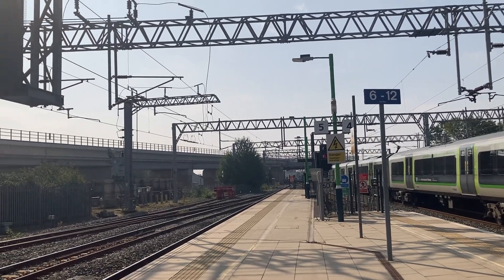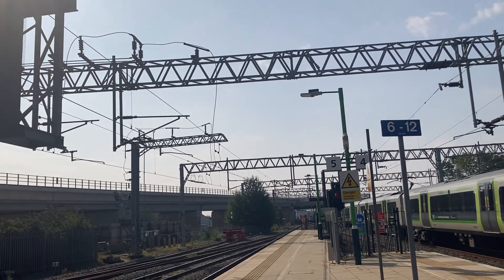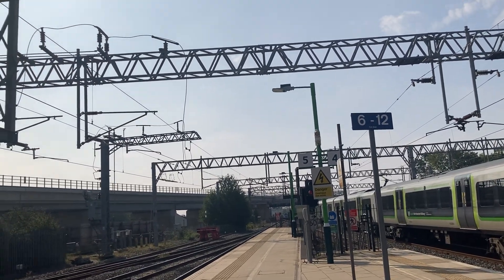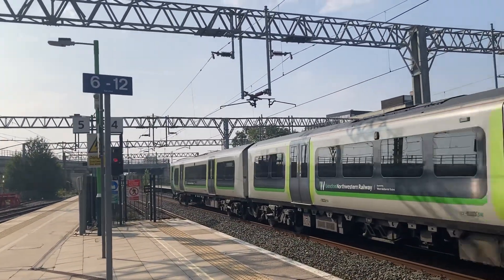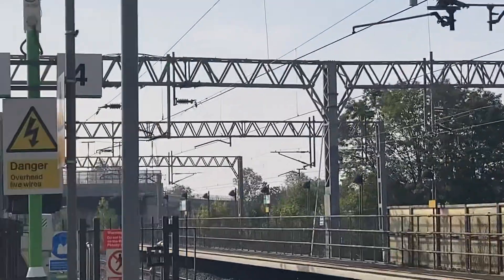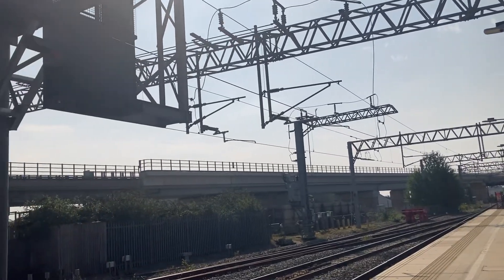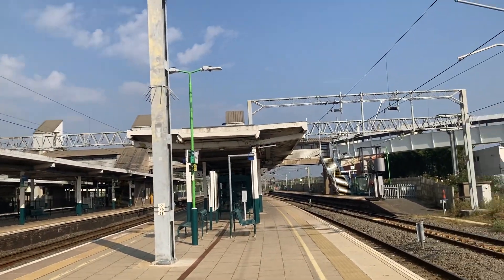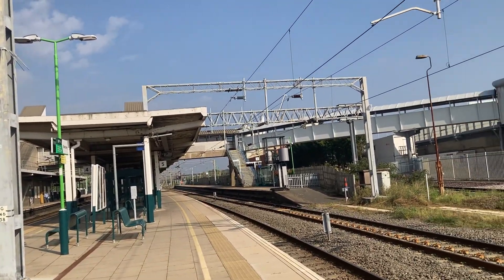East West Rail Bridge at Bletchley on 16th September 2023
This is the crossover that East West Rail trains will be using when the route is completed to go over the West Coast Main Line to get to the Bletchley to Bedford lines or join the West Coast Main Line to Milton Keynes Central.This video is an update of how the building is going in this area.Hope you enjoy and please make sure to like and subscribe!